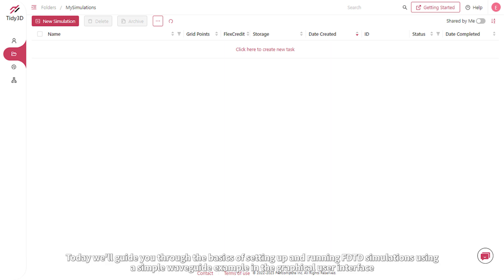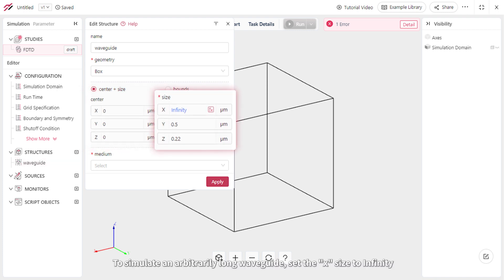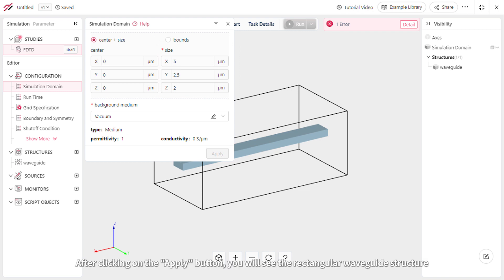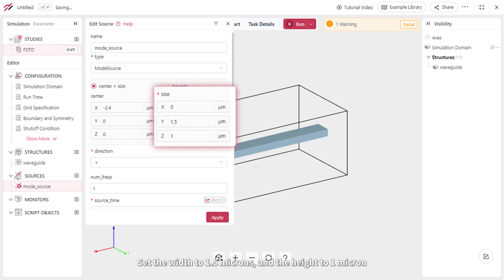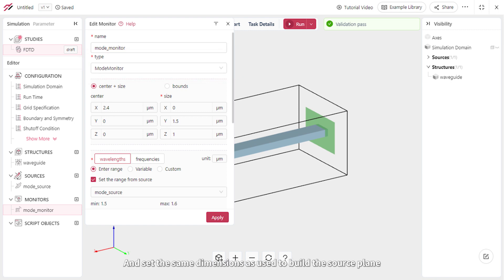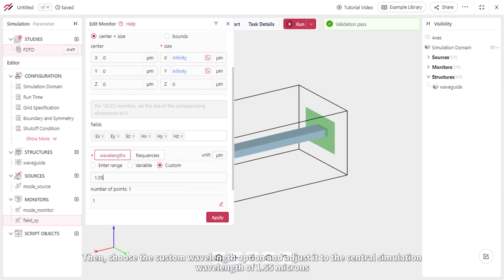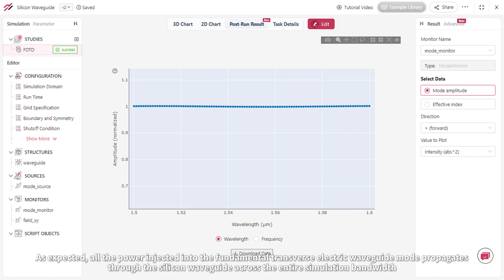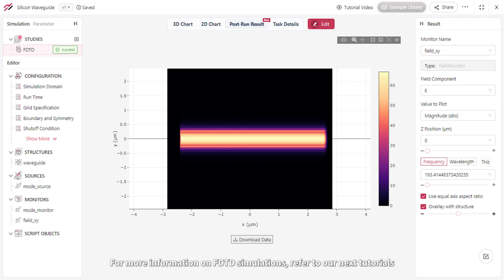Tidy3D Tutorial 1: Setting Up FDTD Simulations Using a Silicon Waveguide Example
In this comprehensive tutorial, we'll walk you through the essential steps of setting up and running an FDTD (Finite-Difference Time-Domain) simulation with a focus on a silicon waveguide example. Ideal for both beginners and experienced users, this guide covers:

🔹 Creating a New Simulation
🔹 Adding and Naming the Waveguide Structure
🔹 Defining Material Properties
🔹 Setting Up Simulation Domain
🔹 Grid Specifications
🔹 Light Source Setup
🔹 Mode and Field Monitoring
🔹 Running and Analyzing Results

By the end of this video, you'll be well-equipped to perform FDTD simulations for optical waveguide structures and more.